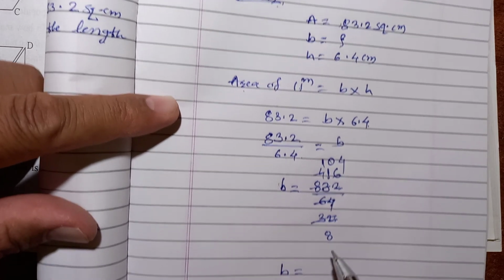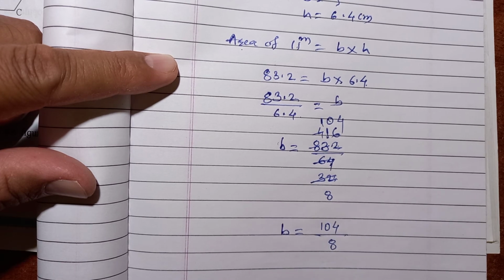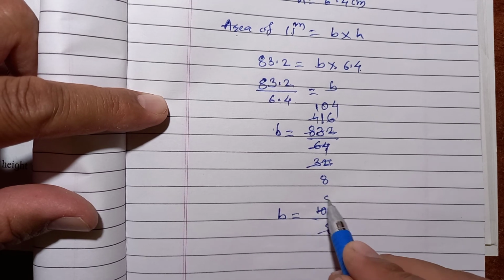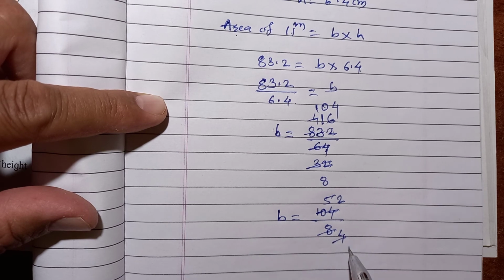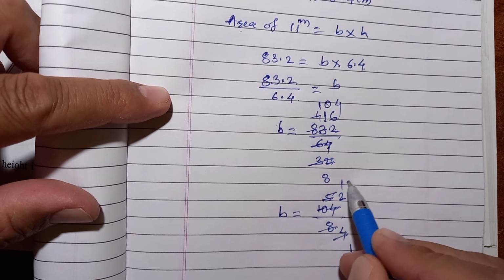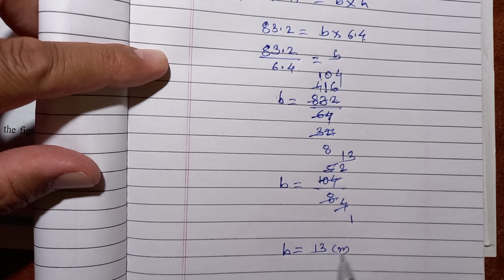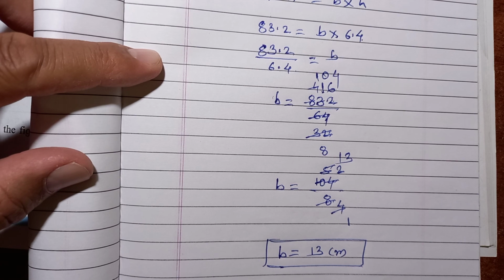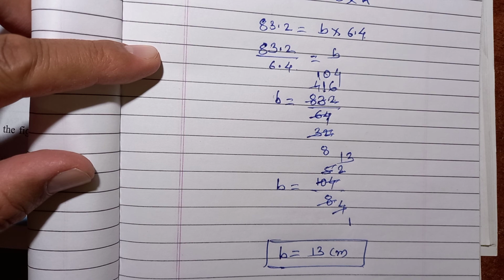8th maths, Area ,practice set 15.1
8th maths Area, practice set 15.1